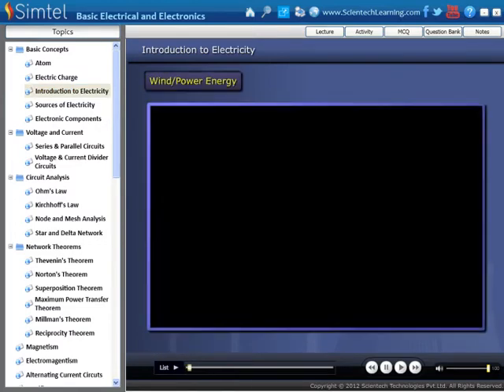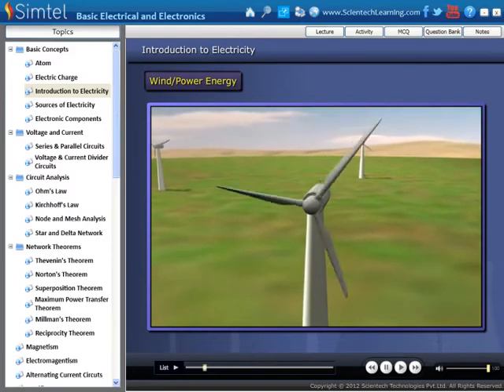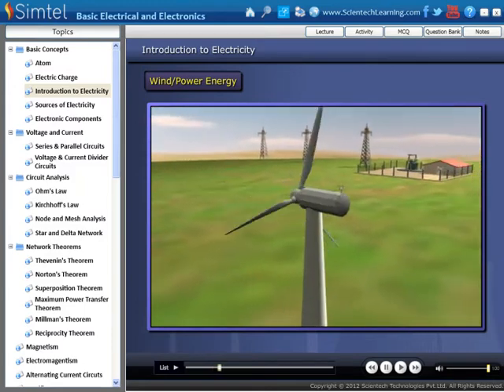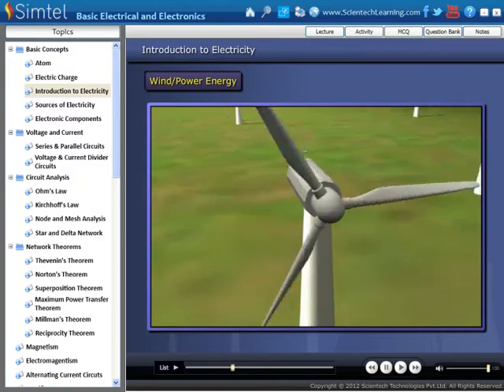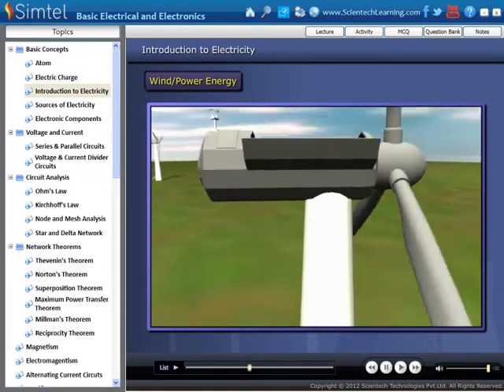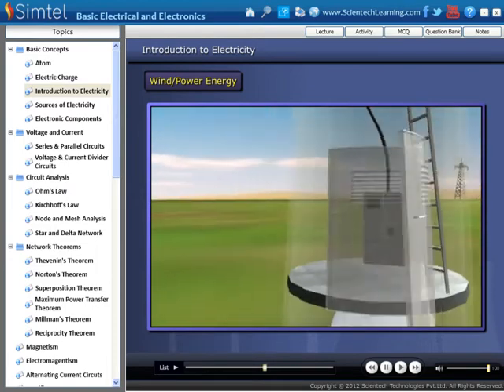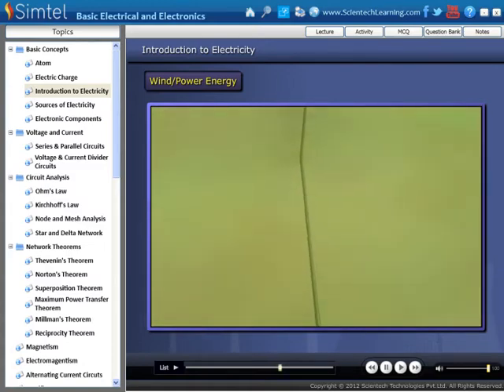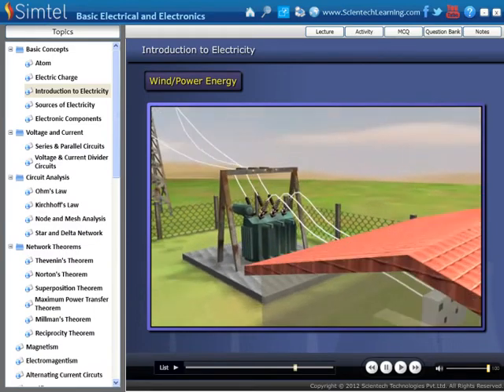Wind Energy - Simtel Basic Electrical and Electronics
Scientech Presents Simtel Basic Electrical and Electronics

Topics of Simtel Basic Electrical and Electronics:

Basic Concepts: Atom, Electric Charge, Introduction to Electricity, DC and AC Sources of Electricity and Electronic Components.
Voltage and Current: Series and Parallel Circuits, Voltage and Current Divider Circuit
Circuit Analysis: Ohm's Law, Kirchoff's Law, Loop and Mesh Analysis, Star and Delta Networks.
Network Theorems: Thevenin's, Norton's, Superposition, Maximum Power Transfer, Millman's and Reciprocity Theorem.
Magnetism
Electromagentism
Alternating Current Circuts
Transformer
Rectifier
Filter
Three Phase Circuits
Electrical Machines: DC Machine and AC Machine
Semiconductor Devices: Diode, BJT, FET, Operational Amplifier, Power Amplifier and Thyristor Family.
Measuring Instruments: Oscilloscope and Multimeter.
Digital Electronic
   Number Systems
   Codes
   Complements
   Boolean Algebra
   Logic Gates
   Arithmetic Circuits: Adder and Subtractor
   Combinational Circuits: Multiplexer, Demultiplexer, Encoder and Decoder
   Sequential Circuits (Flip-Flops): SR, D, JK and T Flip-Flop
   Registers and Counters